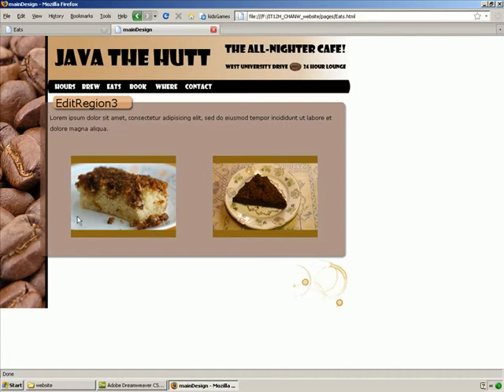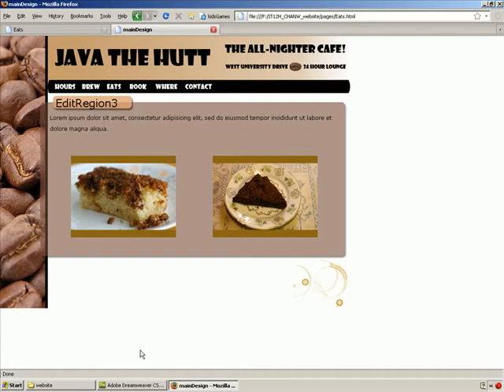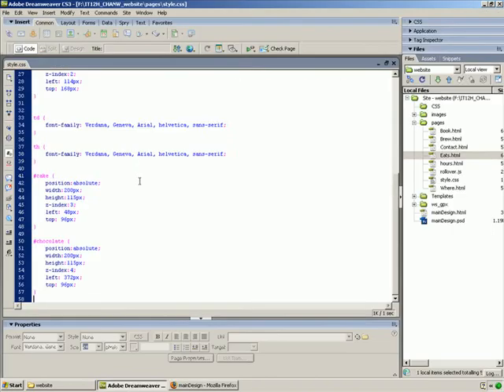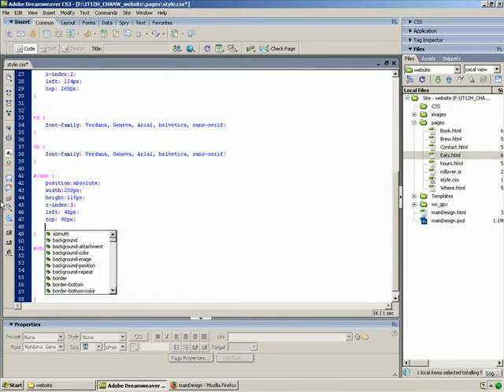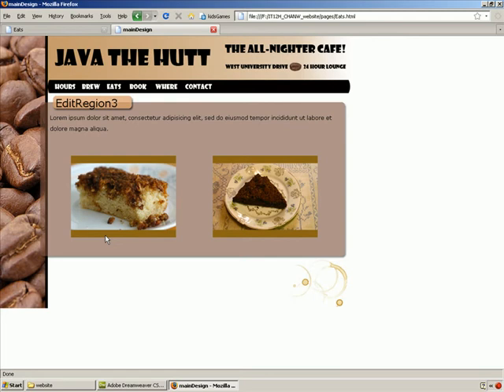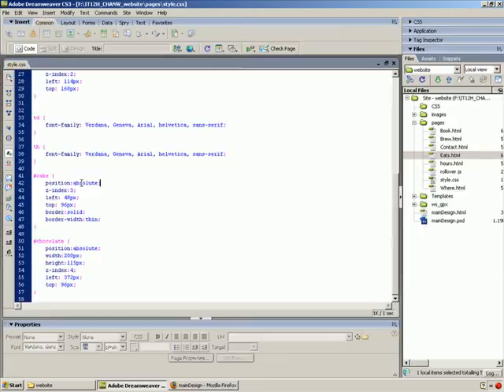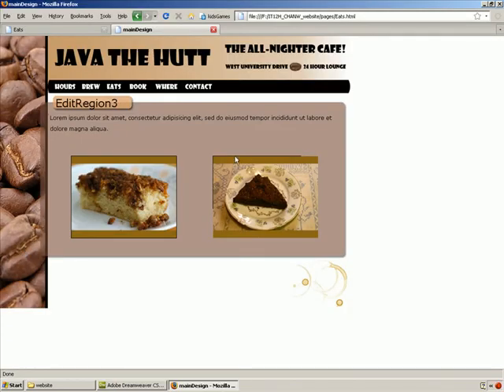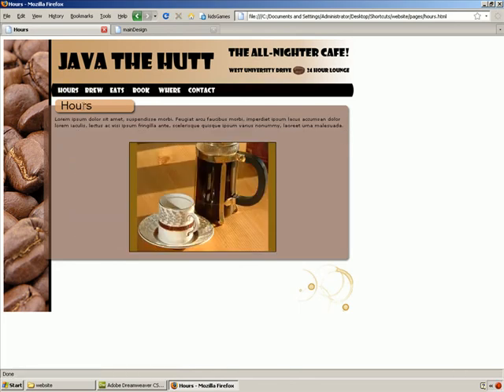Web Authoring using Photoshop, Dreamweaver and JQuery - 6-07